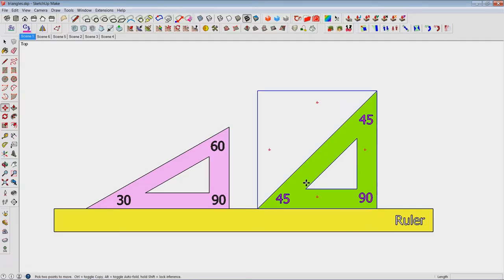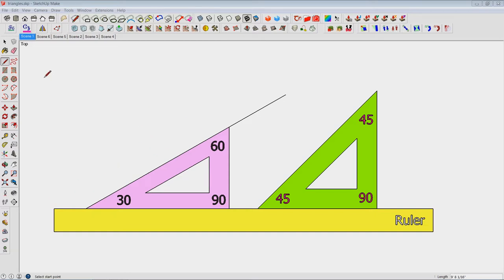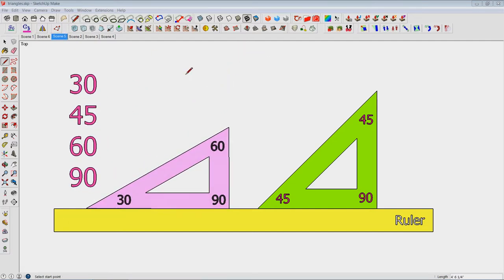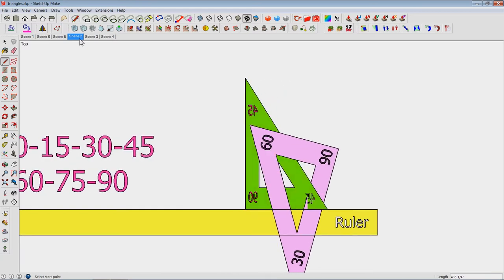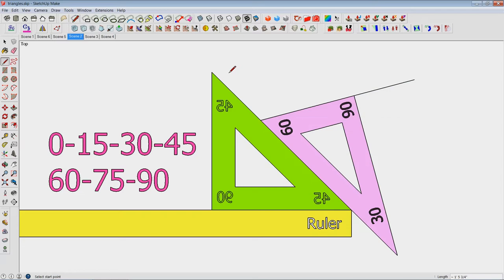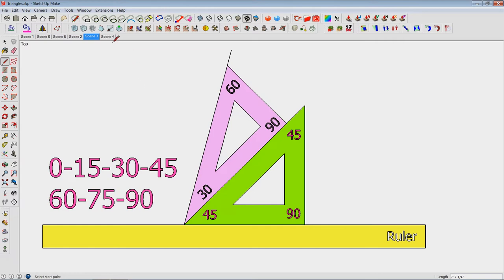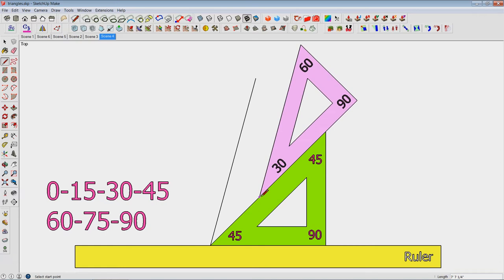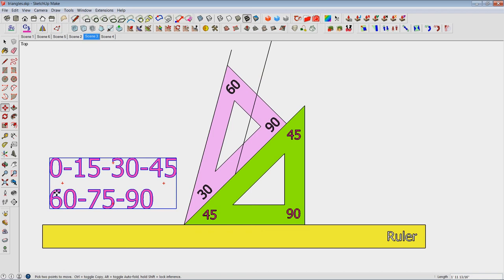Engineering Graphics - Introduction to hand drafting triangles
I am teaching a course in Engineering Graphics and I want to start with basic hand sketching and drafting. I realize we all use computers but hand sketching is a great way to generate and share ideas very quickly with different audiences.